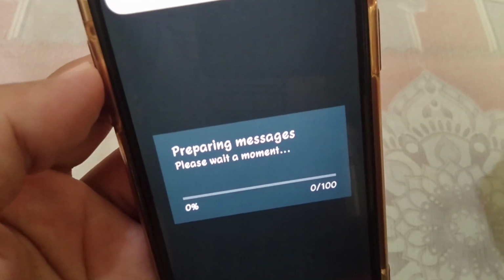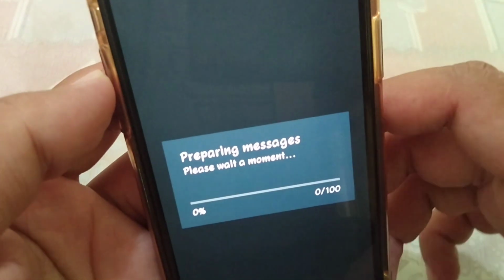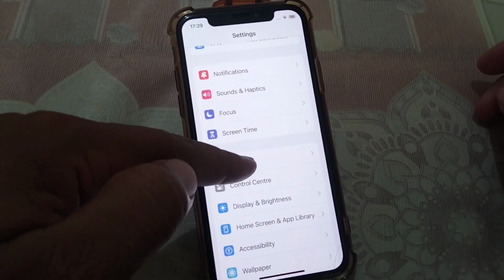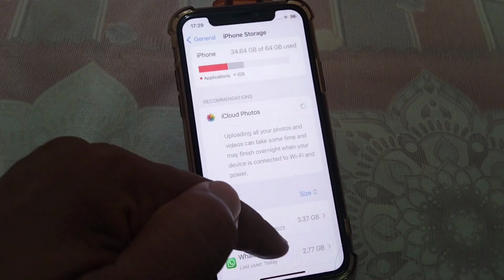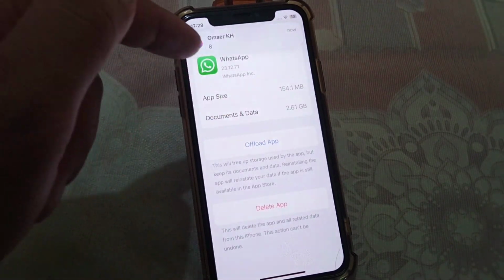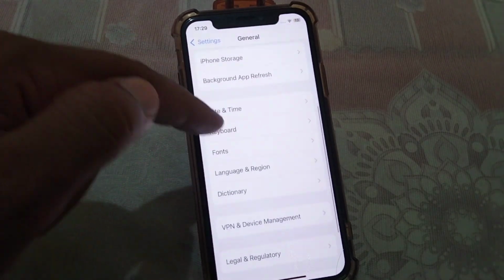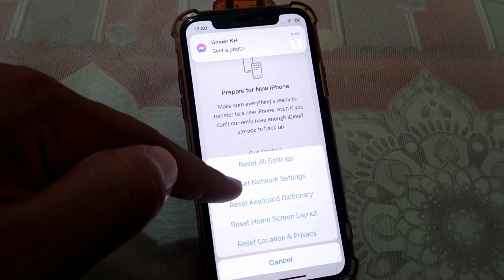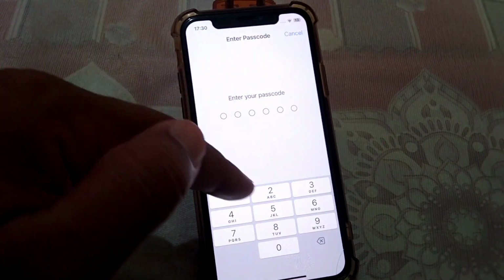How to fix Whatsapp preparing messages please wait a moment | Whatsapp preparing messages Stuck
whatsapp preparing messages please wait a moment

whatsapp preparing messages please wait a moment android

whatsapp preparing messages problem

whatsapp preparing messages please wait a moment in android phone

whatsapp preparing messages please wait a moment malayalam

whatsapp preparing messages please wait a moment tamil

whatsapp preparing messages android

whatsapp preparing messages please wait a moment hindi

whatsapp preparing messages stuck

whatsapp preparing to restore messages stuck

whatsapp preparing to restore messages

gb whatsapp preparing messages problem